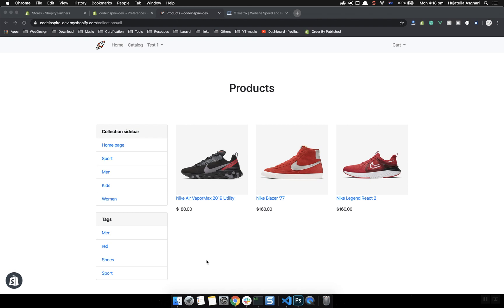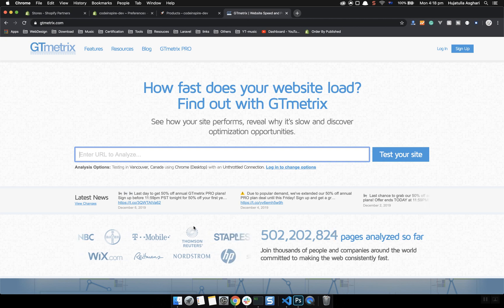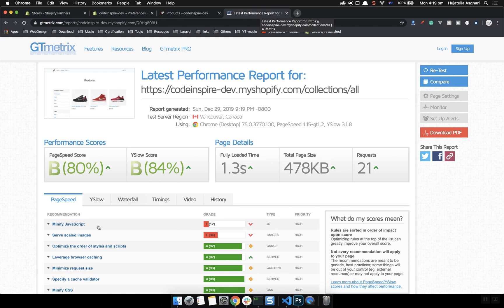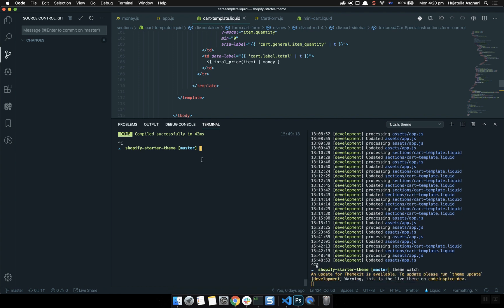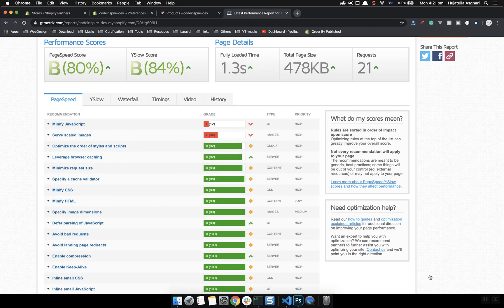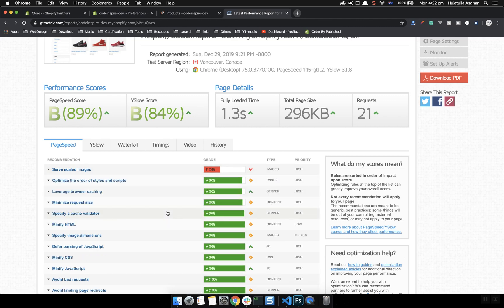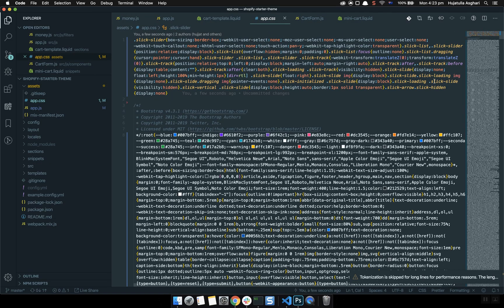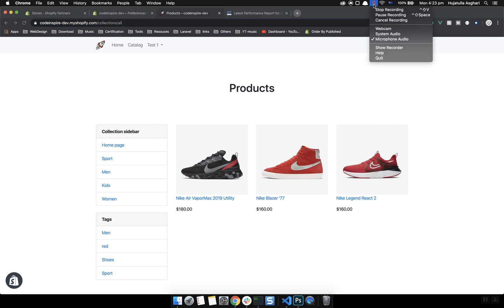46 - How to Make Shopify Theme Load 89% Faster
How to Make Shopify Theme Load 89% Faster